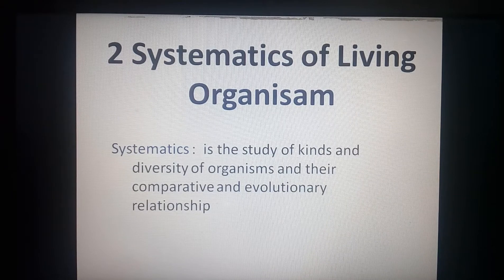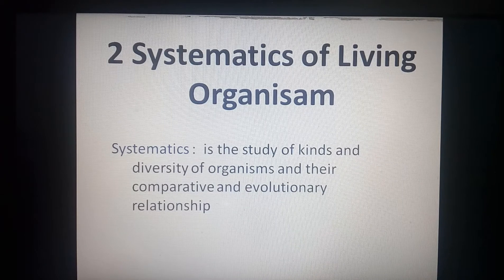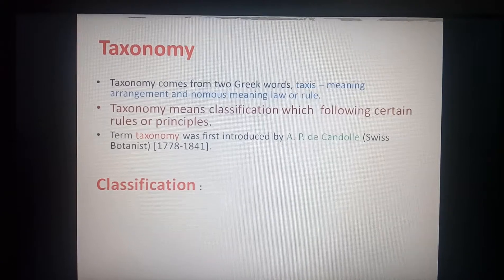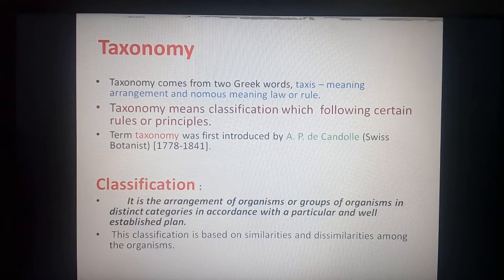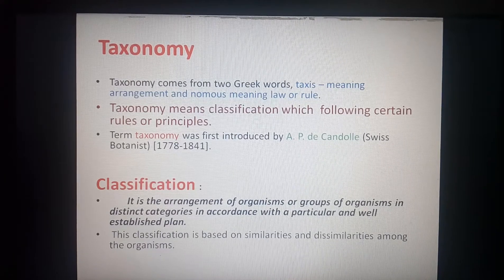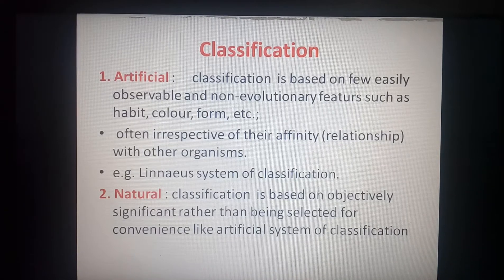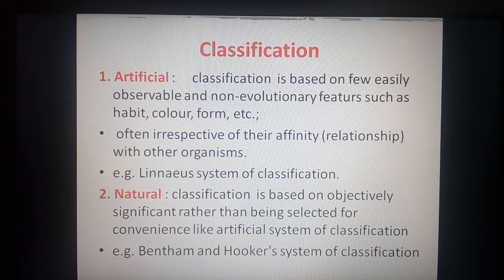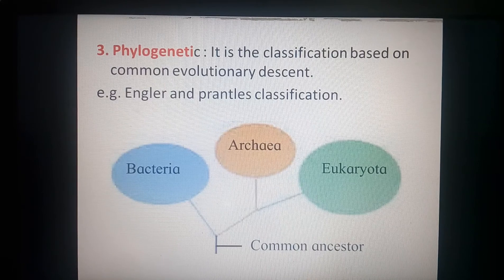Systematics Taxonomy. Classification.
SMG